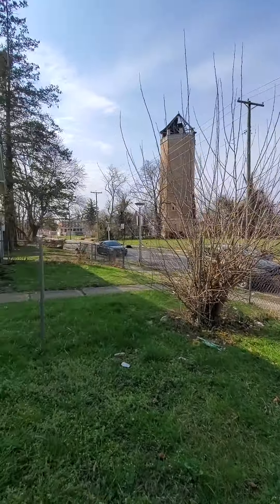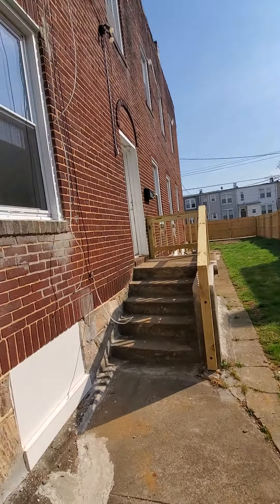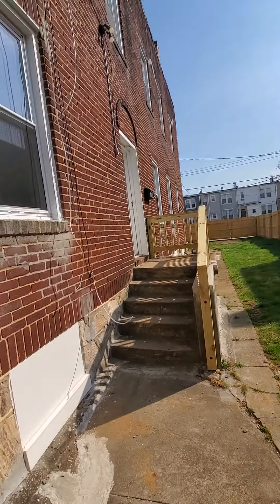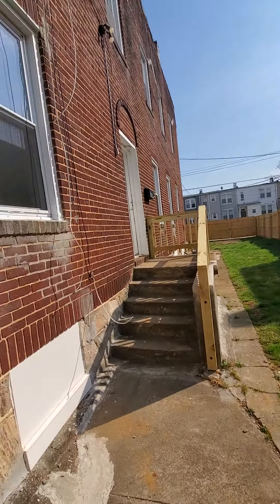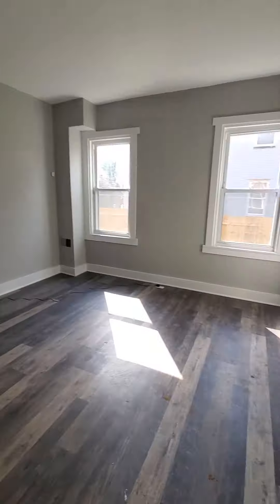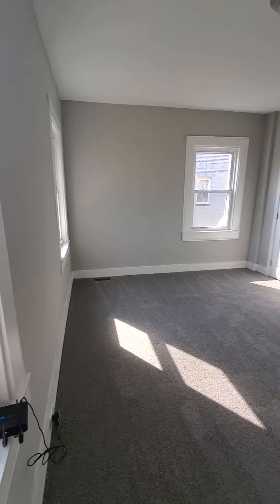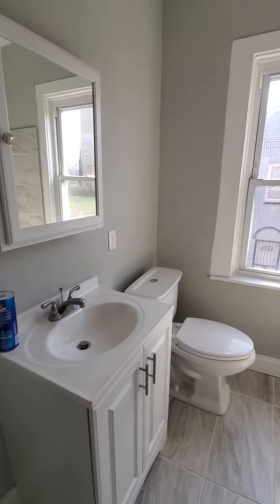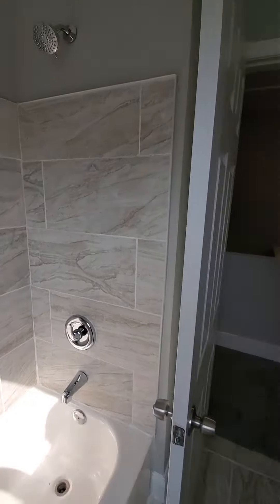Property #401 West Baltimore 3 Br 1.5 Bath Coming Soon